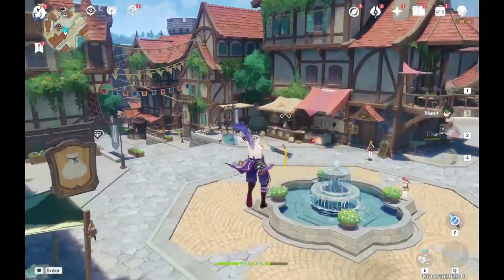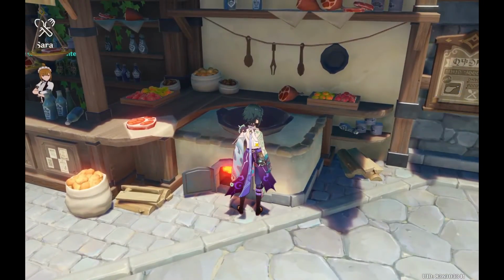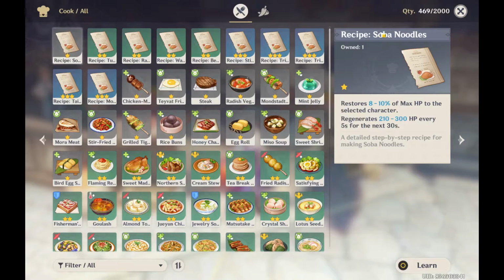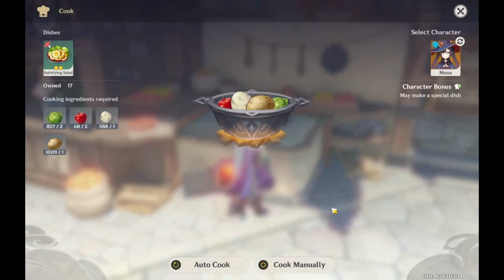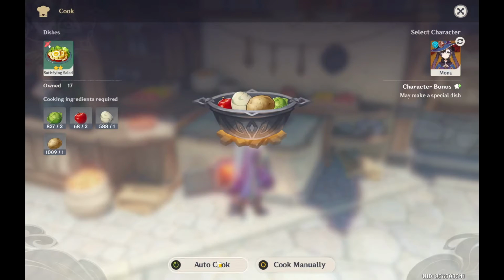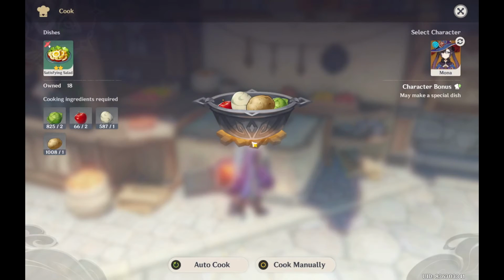How to Cook Satisfying Salad in Genshin Impact in 2024?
Boost your crafting proficiency by learning how to craft Chaos Core in Genshin Impact! In our comprehensive guide, 'How to Cook Satisfying Salad in Genshin Impact  we'll walk you through the steps to create this essential item. With clear instructions and practical tips, you'll learn how to gather the required materials and follow the crafting process for Chaos Core. Whether you're upgrading your equipment or preparing for tough battles, crafting Chaos Core is vital. Join us as we guide you through this process. Don't wait – learn how to craft Chaos Core in Genshin Impact today!